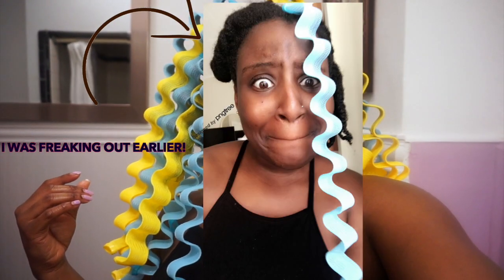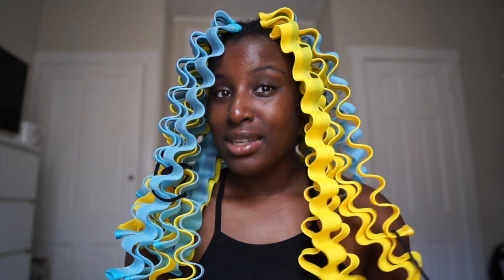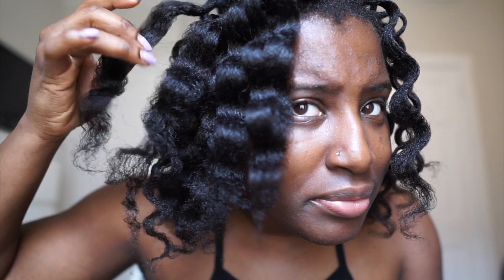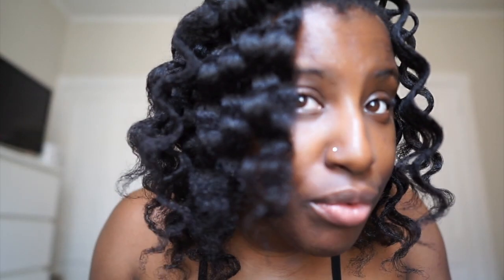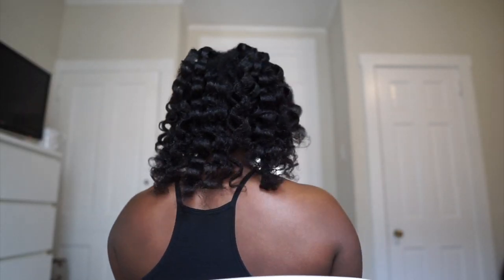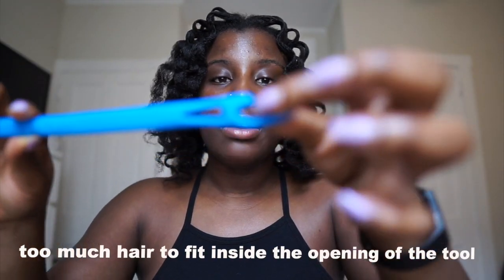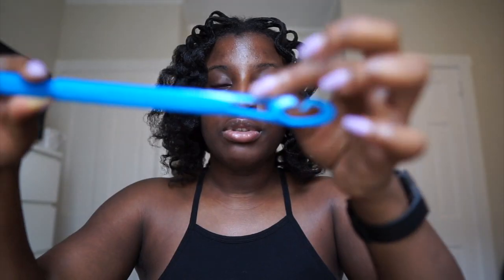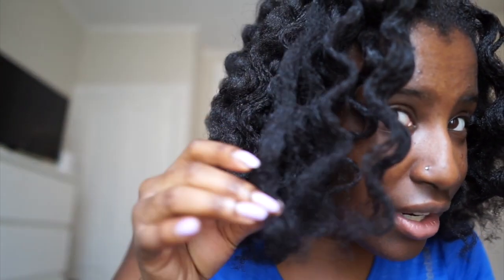I Tried Wave Formers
Please watch in HD (720 p)
I finally edited the video of me trying out wave formers.

The Style: Waves/Heatless stretched hair using Wave Formers

Products Used:
 Wave formers:

Jane Carter Solution UNTANGLE ME™ Weightless Leave-In

 Lotta Body Foaming Mousse

Camera:
Sony a6000
Lens: Sigma 30mm f/1.4 DC DN